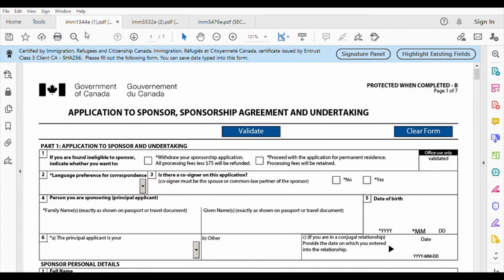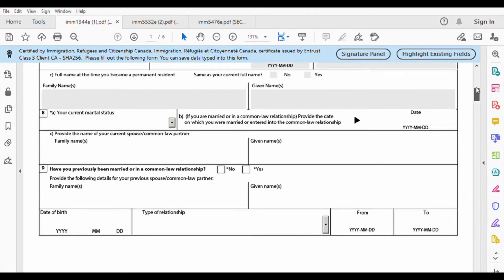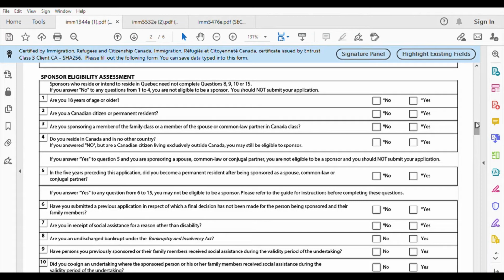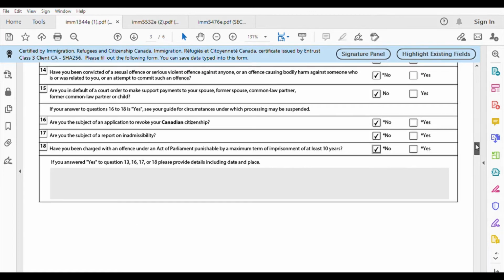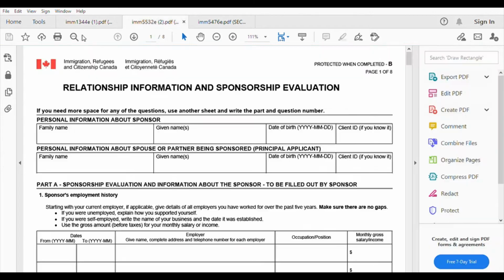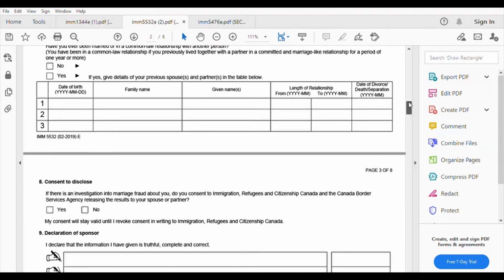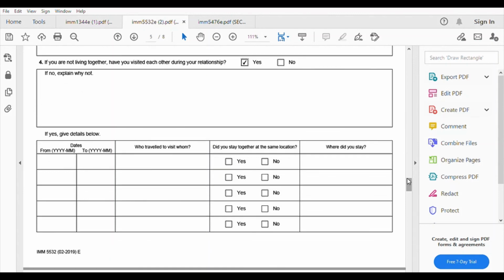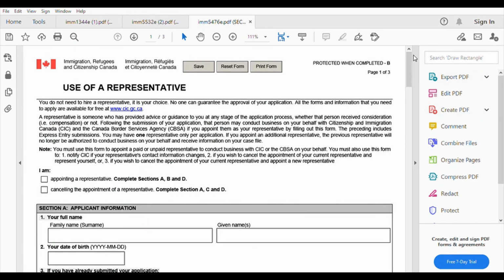FILL SPOUSE/PARTNER SPONSORSHIP CANADA FORMS (SPONSOR FORMS) IN DETAILS STEP BY STEP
Hello ,
This video help you to FILL SPOUSE/PARTNER SPONSORSHIP CANADA FORMS (SPONSOR FORMS) IN DETAILS STEP BY STEP.